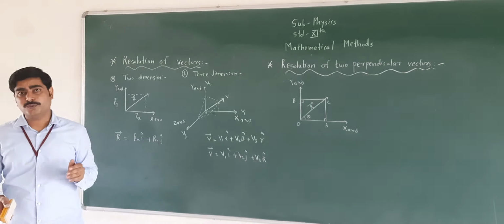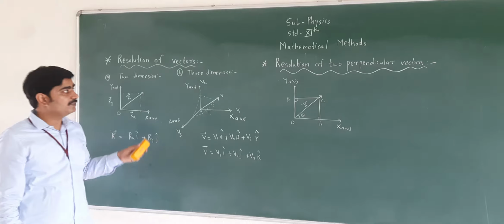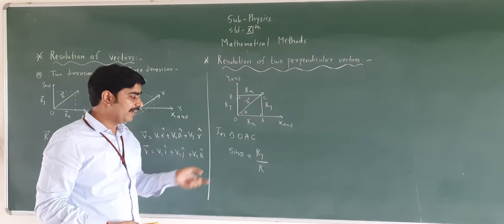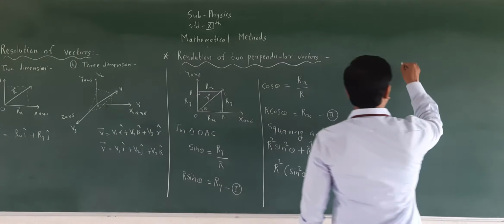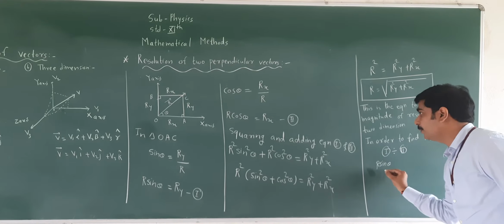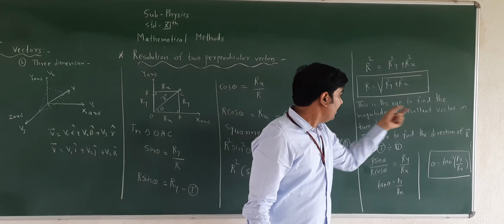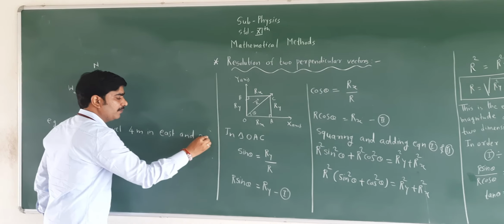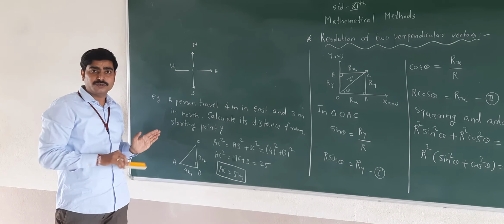Std 11th Lecture no.7 Mathematical methods